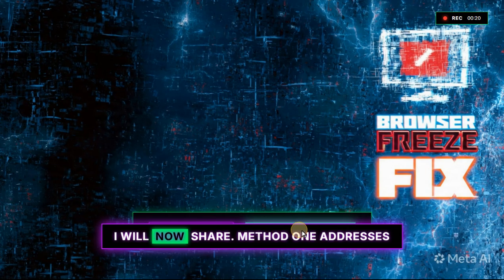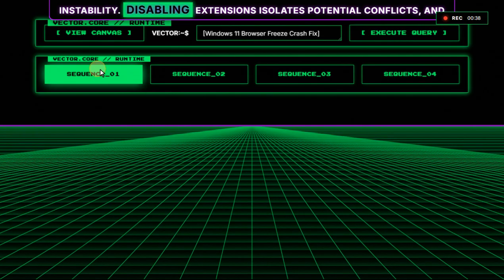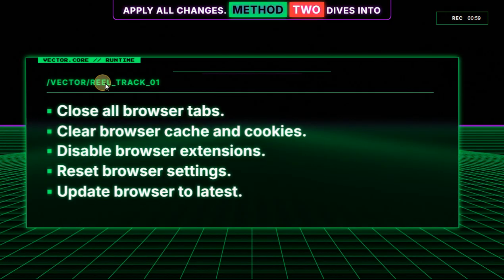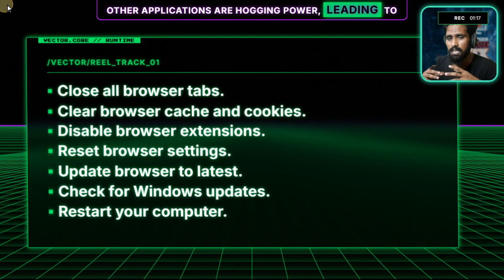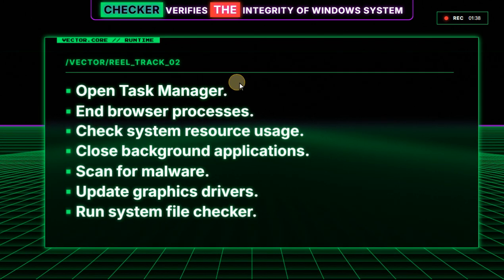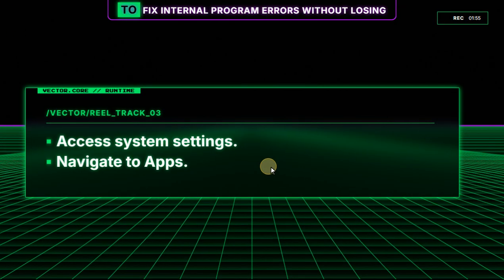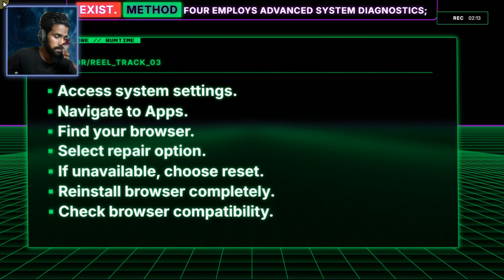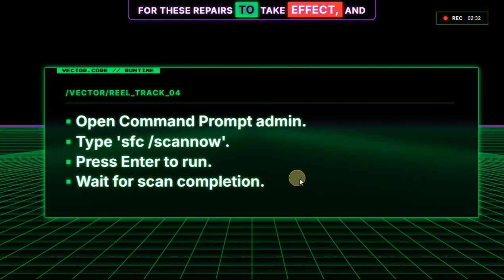solve Result Code Hung browser freeze and crashing on Windows 11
Windows 11 browser freezing and crashing is a frustrating problem, but this guide provides definitive solutions. Experiencing constant browser hangs and unexpected closures on your Windows 11 system disrupts productivity and online activity. Fortunately, multiple effective methods exist to restore smooth browsing performance and eliminate these persistent errors.

Topic Covered:
• Resolving Windows 11 browser freezing
• Steps to fix browser crashing issues
• Clearing cache and extensions
• System file checker and malware scans